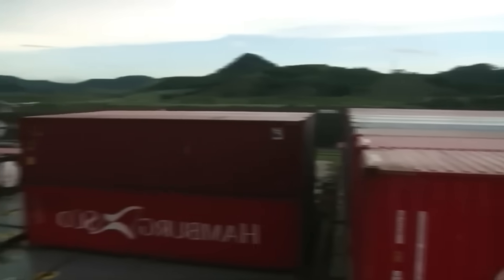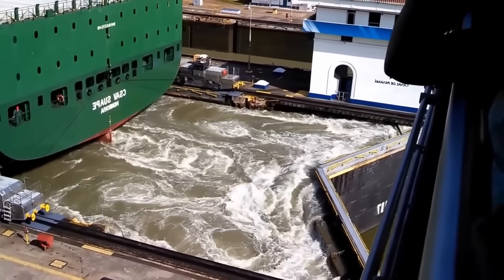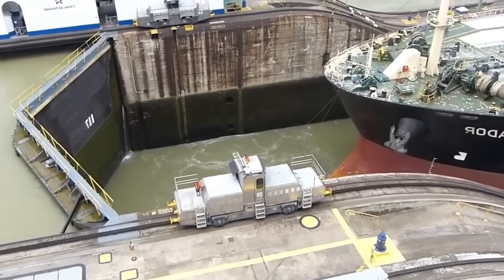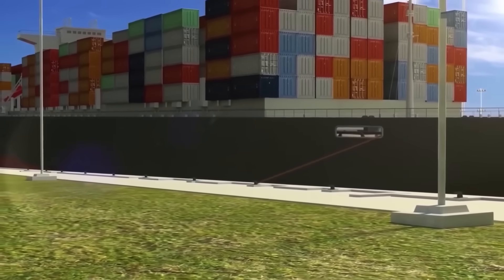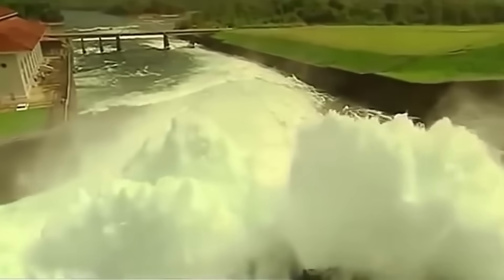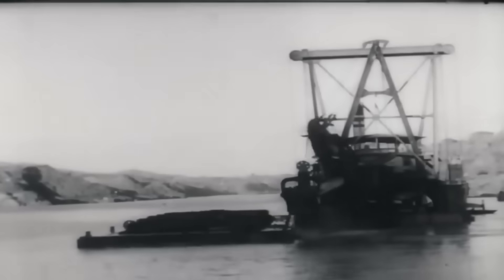How The PANAMA CANAL works when SHIPS PASS THROUGH - Documentary 🚢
Discover the fascinating engineering marvel of the Panama Canal in this in-depth documentary! 🚢 Learn how this incredible man-made waterway connects the Atlantic and Pacific Oceans, saving ships over 14 days of travel time. From the intricate lock systems to the powerful locomotives guiding massive ships, we’ll uncover the secrets behind this vital trade route. 🌎

Find out how the canal operates, its history, and the challenges faced during its construction, including the innovative solutions that made it possible. Perfect for anyone curious about global trade, engineering, or history. Don't miss this detailed look into one of the greatest engineering feats of all time!